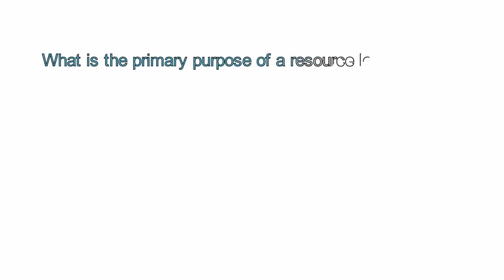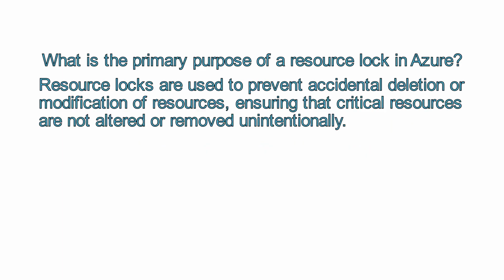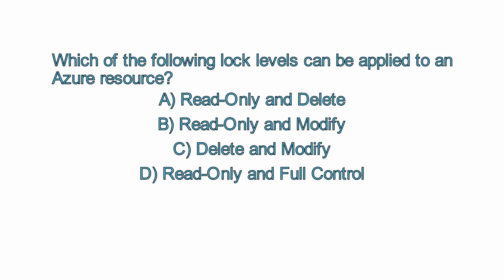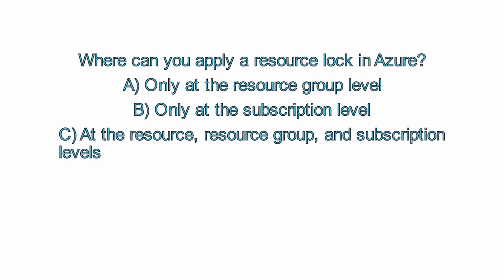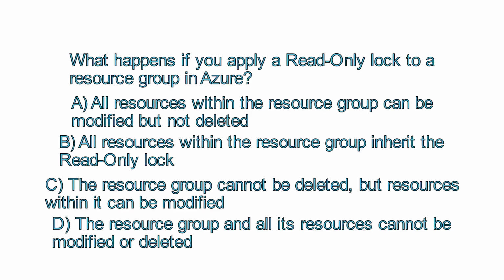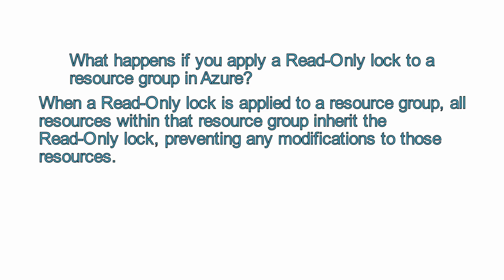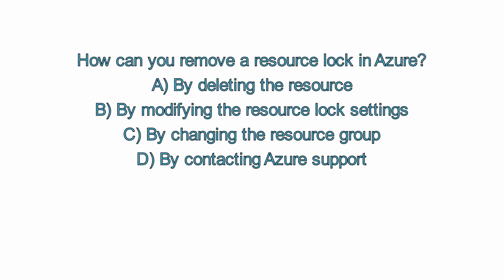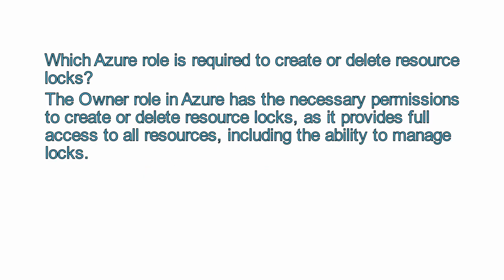AZ 104 Q&A 1 13 Configure resource locks